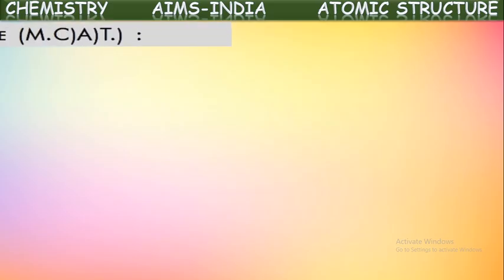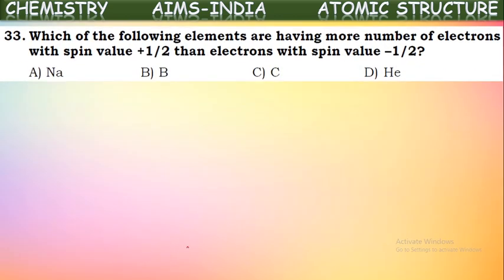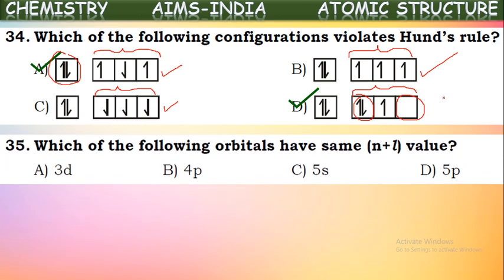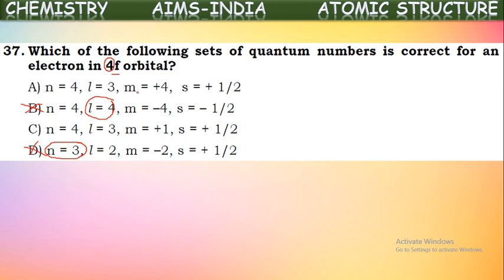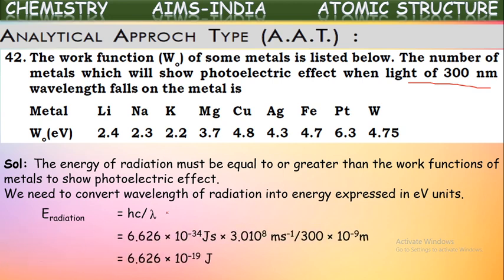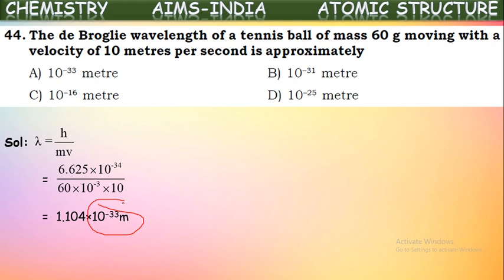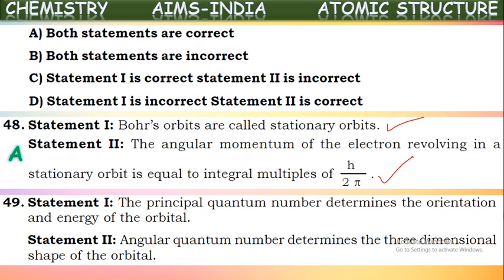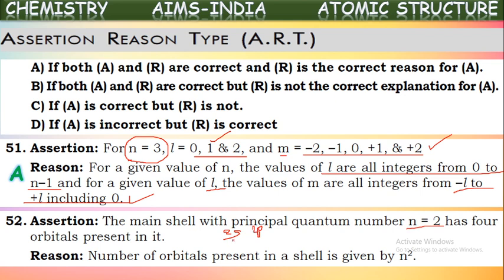9TH-ATOMIC STRUCTURE-PART-08 - PRACTICE SHEET - 02